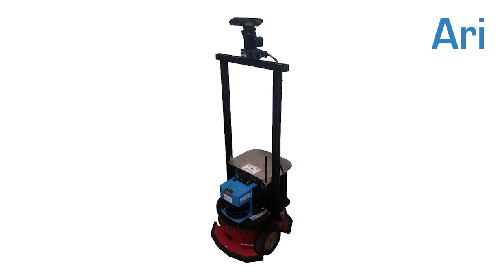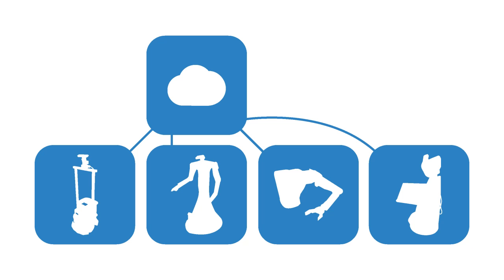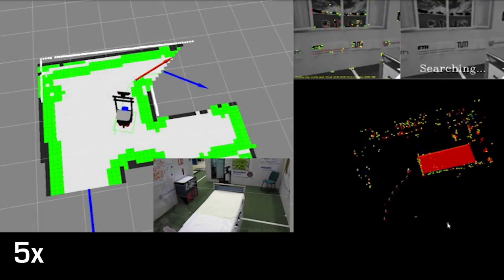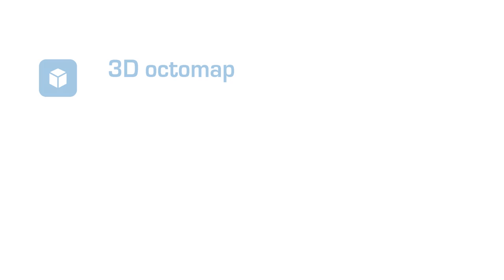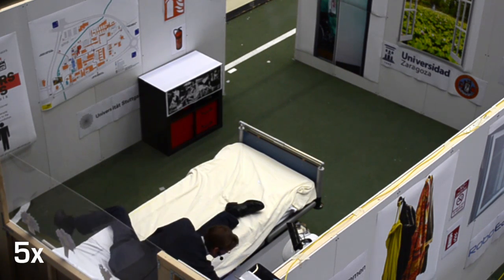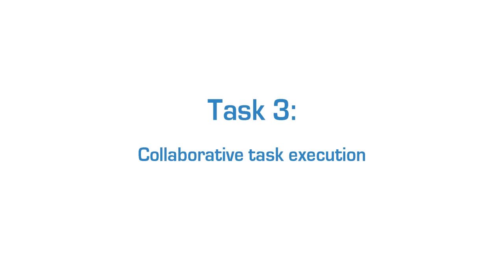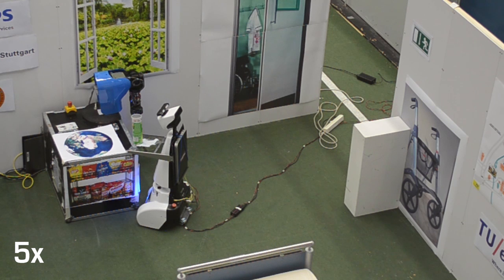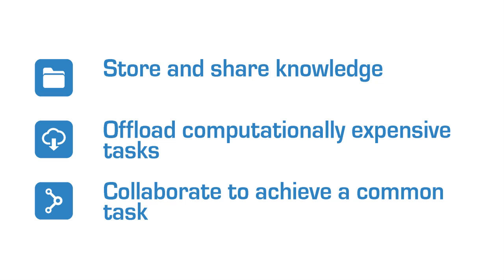RoboEarth Final Demonstrator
This video summarizes the RoboEarth final demonstrator. The demonstrator includes four robots collaboratively working together to help patients in a hospital. These robots used RoboEarth in the following ways:
1. a knowledge repository to share and learn from each others' experience,
2. a  communication medium to perform collaborative tasks, and
3. a computational resource to offload some of their heavy computation.

This research was funded by the European Union Seventh Framework Programme FP7/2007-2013 under grant agreement no. 248942 RoboEarth.